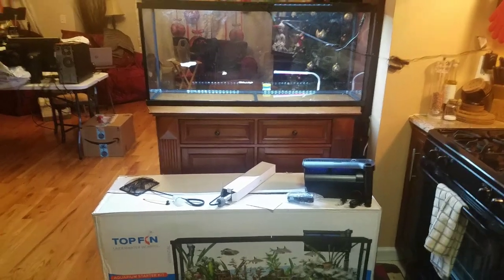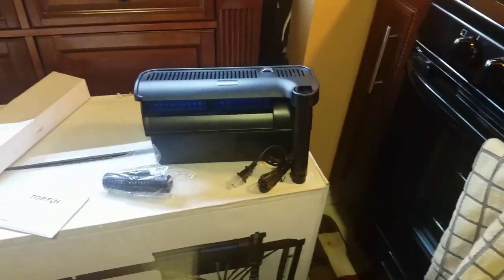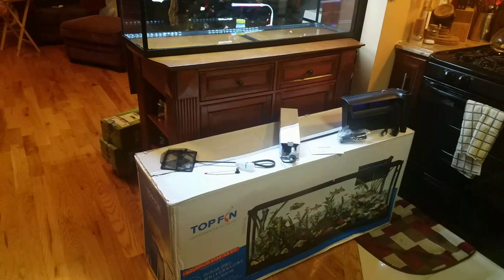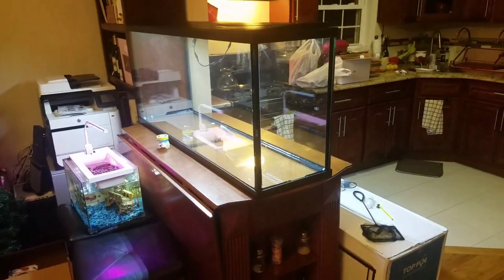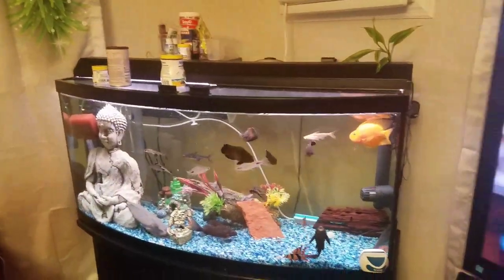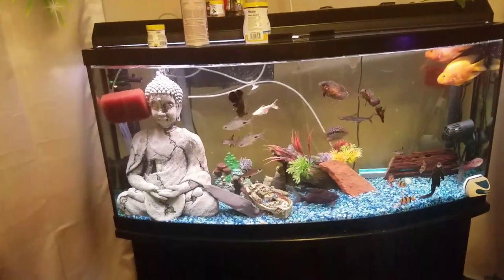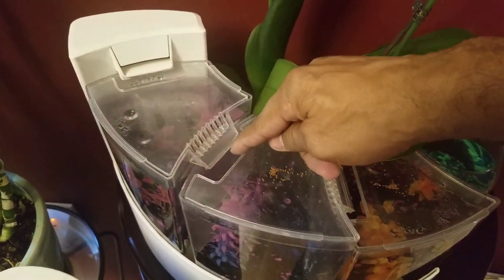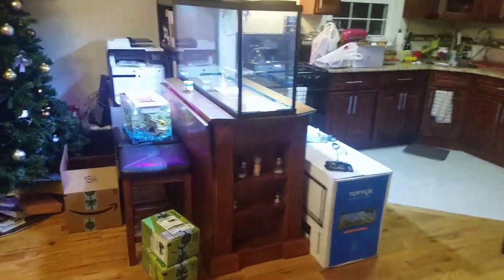55 Gallon peninsula room divider tank from Petsmart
MTS multiple tank syndrome